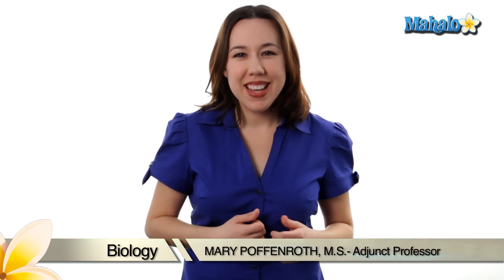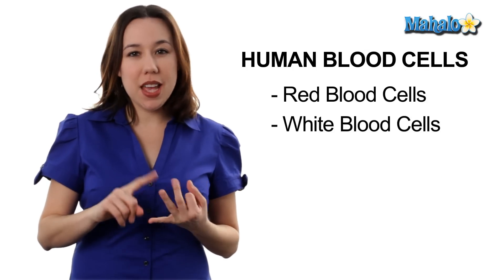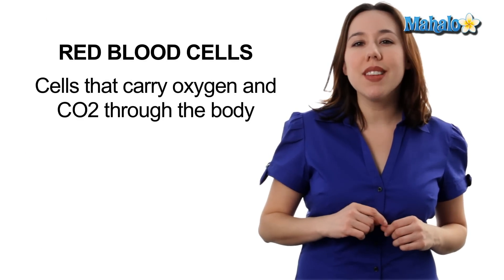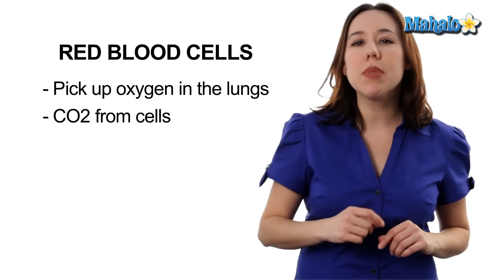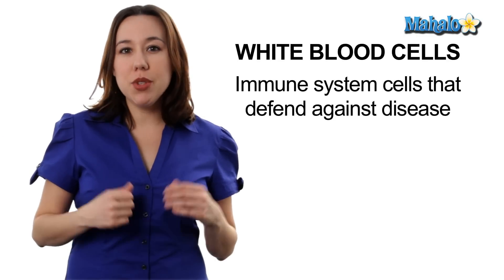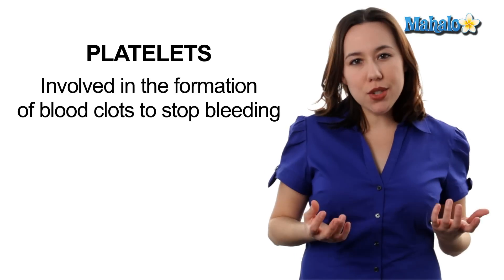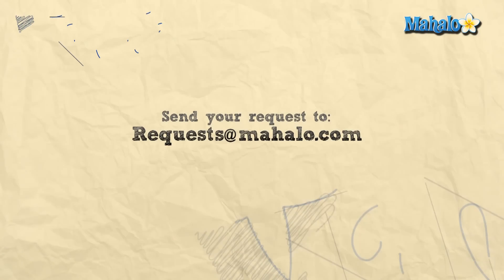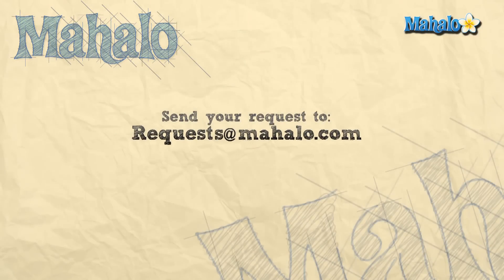Learn Biology: Blood Cells of the Human Body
Mahalo biology expert Mary Poffenroth talks about the human body's blood cells.

Blood cells of the human body, along with plasma, make up blood. Blood is found in everyone: 1 to 1.5 gallons of it per person. Blood cells comprise about half the volume of blood. These cells are produced in the bone marrow and consist of
three types: red blood cells, white blood cells and platelets. Each of the blood cells has a different function. The study of these cells can help doctors in diagnosing and treating diseases. Blood tests include complete blood counts, blood cultures, Coomb's tests or others that a specific disease may require. Blood conditions that involve an imbalance of blood cells include lymphoma, anemia, stroke and heart attack.

Red blood cells make up 45 percent of the
volume of blood and are the most numerous of the blood cells. Their
biological name is erythrocytes, and they appear as bright red disks that are
concave on both sides. Red blood cells are very flexible so
that they can fit through all the various-sized vessels throughout the body. The red blood cells functions as carriers. With the help of the
hemoglobin attached to them, the red blood cells carry oxygen from the lungs to
all the areas of the body. They also carry carbon dioxide back to the
lungs so it can be expelled. The test
used to determine the number of blood cells in the body is the hematocrit.

White blood cells are larger than red blood cells and are not very
numerous in the body until a person becomes sick.  The biological name for white blood cells is
leukocytes.  The white blood cells fight
infection in the body that may be introduced from outside sources.  They also attack mutated cells or tumors
within the body.  White blood cells also
make antibodies in response to bacteria and viruses. Types of white blood cells

Platelets
are the third type of blood cell, and may be called thrombocytes. Platelets are small pieces of cells that
float in the plasma of the blood. When a part of the body is injured, the platelets will help reduce and
stop bleeding by gathering at the site of the injury. Once the platelets in the area reach the site
of the injury they release chemical signals which will bring other clotting
factors. If there are too many platelets
in an area, unnecessary clotting can occur. The result of this may be heart attacks or strokes. If there are not
enough platelets in the body, a simple cut could result in the loss of a
dangerous amount of blood.